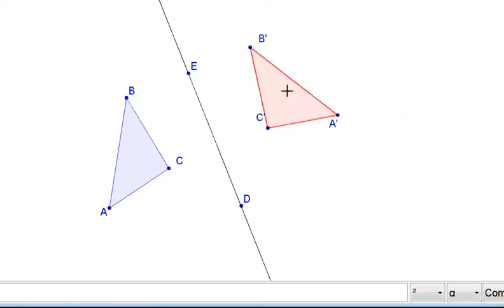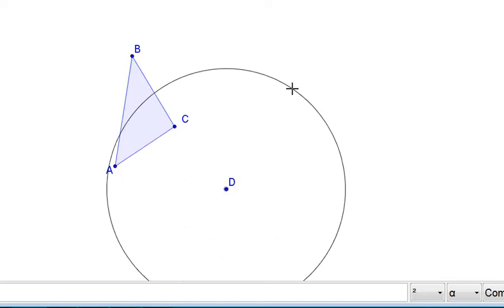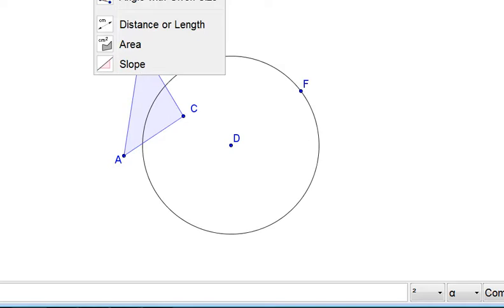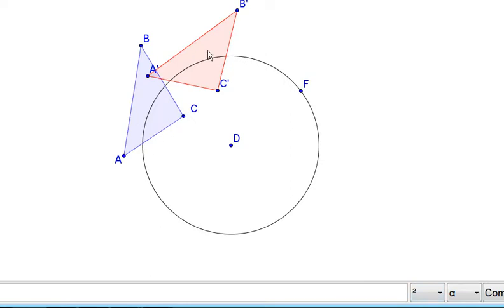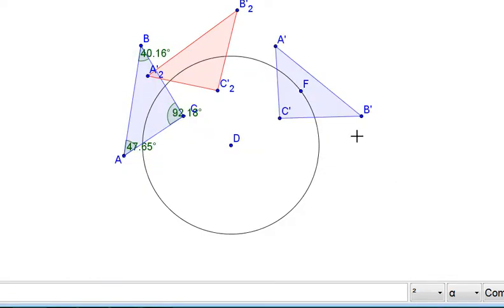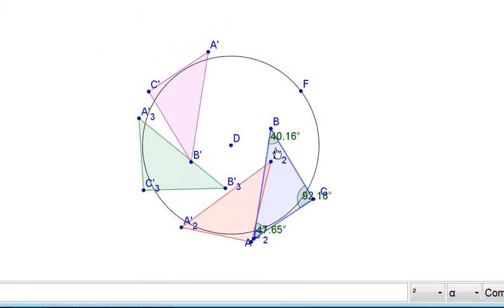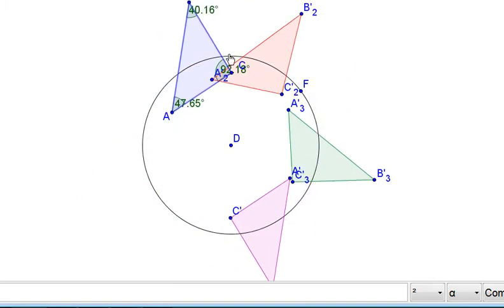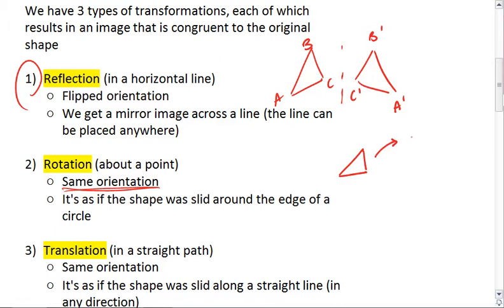4.8 (2 of 6) Transformations.mp4